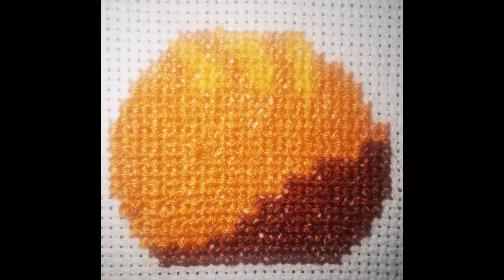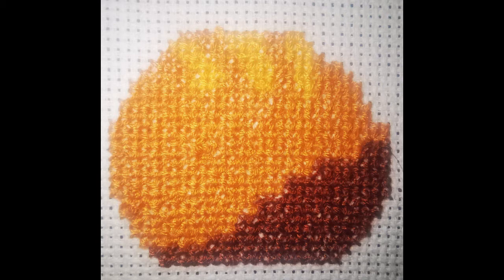Milkmaids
Milkmaids: sex symbols or perfect angels?

Also: ant eggs